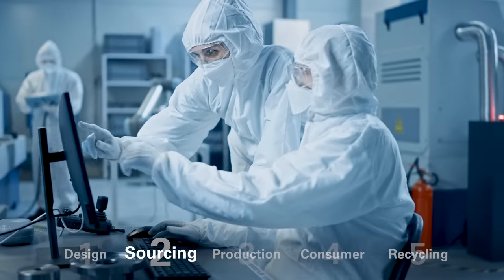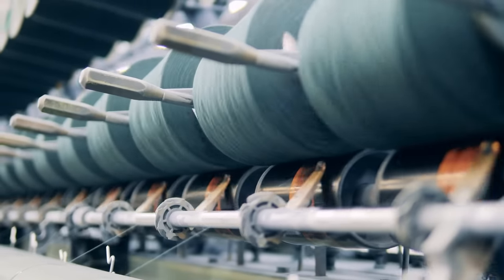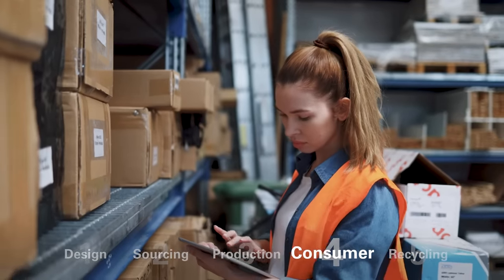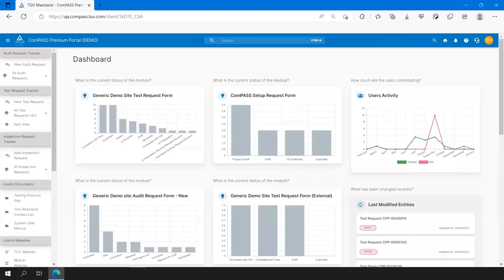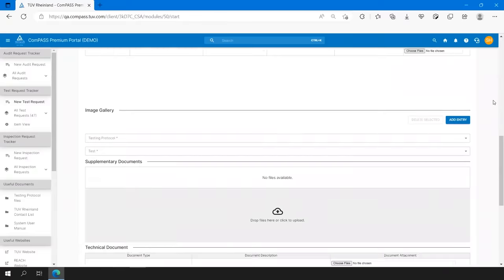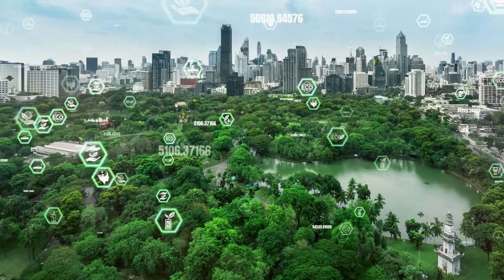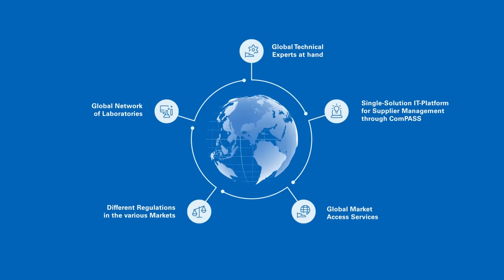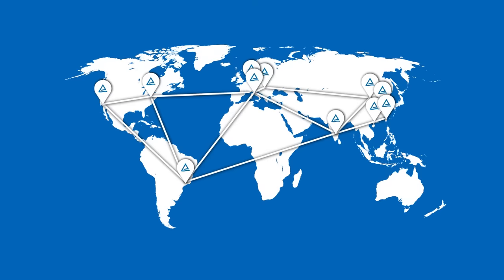Retail Services | TÜV Rheinland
Our retail services include global market regulation testing and certification solutions to increase your global supply chain:

With ever changing requirements from global and local regulatory bodies becoming more and more stringent, it is an enormous challenge for retailers to integrate their product in this complex set of legislations. With our retail services we support you at each step of the supply chain.

Among others, we offer support in the following product areas:
• Clothing & Textiles
• Toys & Products for Children
• Electrical & Electronics
• Household Goods
• Furniture
• Food Contact Material
• Cosmetics

Protecting your brand and getting your products to market faster, saving you money, time while ensuring your products are safe and compliant.